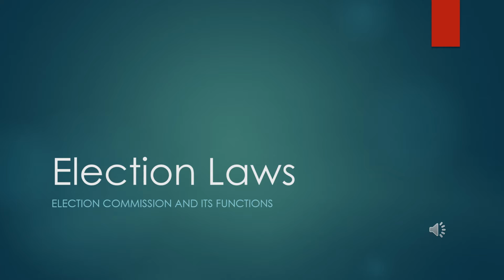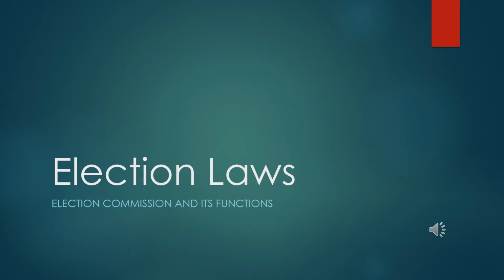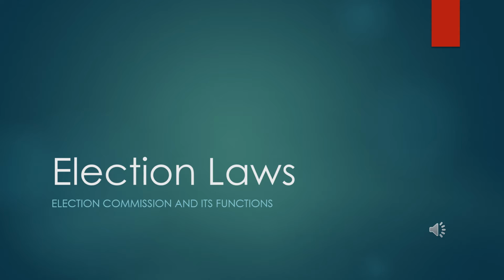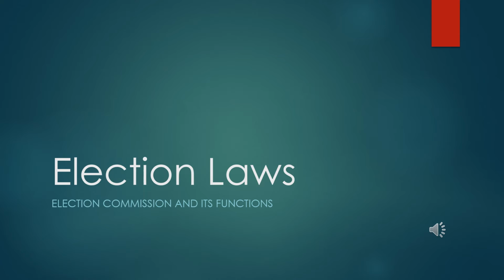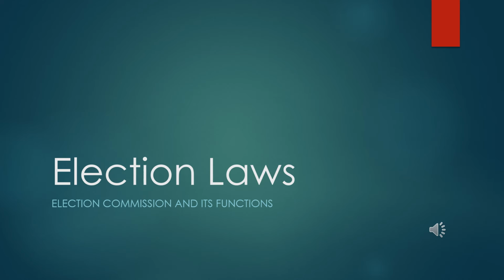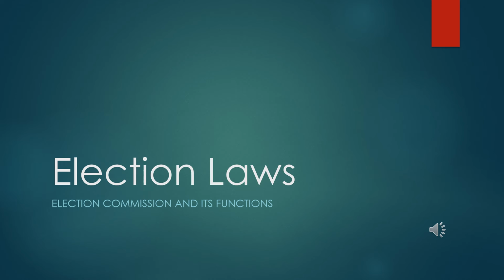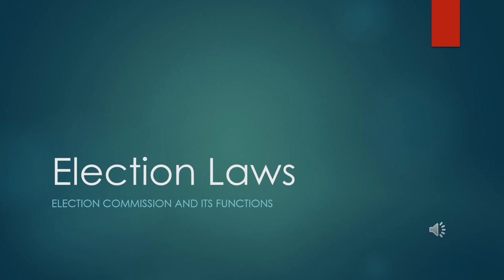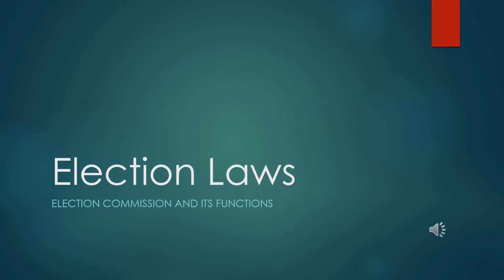Election commission and its functions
International Law # Law Legal # Public International Law # Election Law